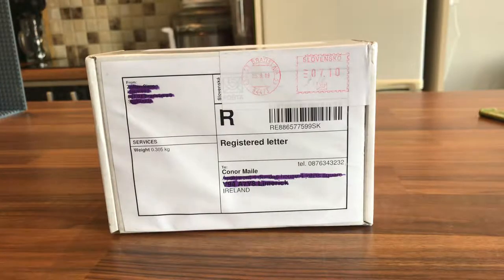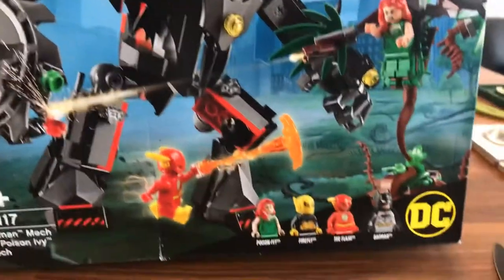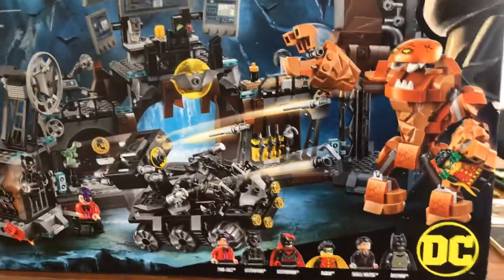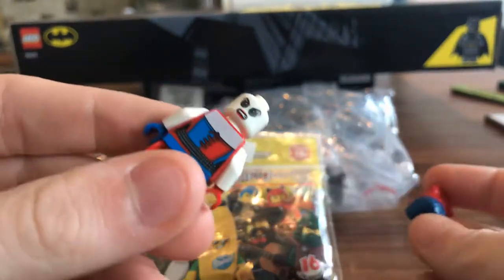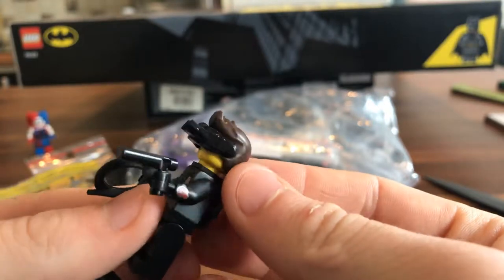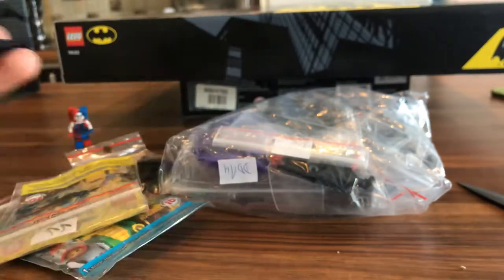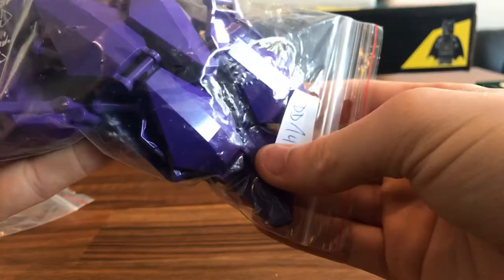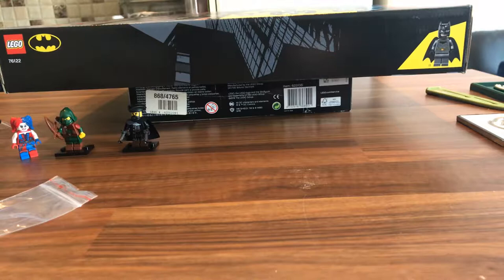brick link order #5 +New sets !!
so many spare parts !!